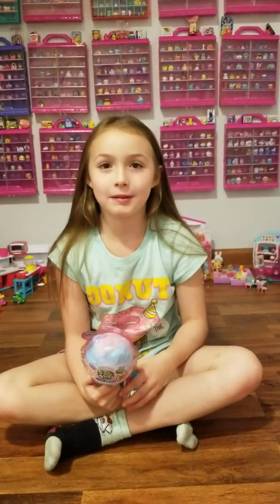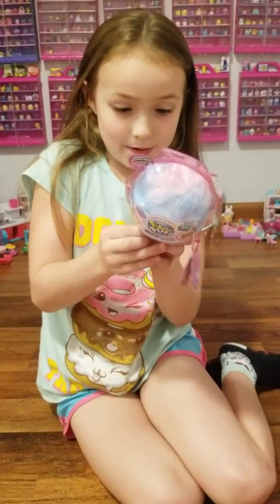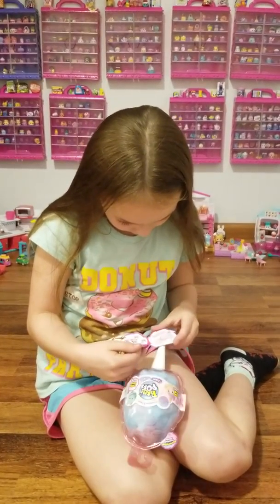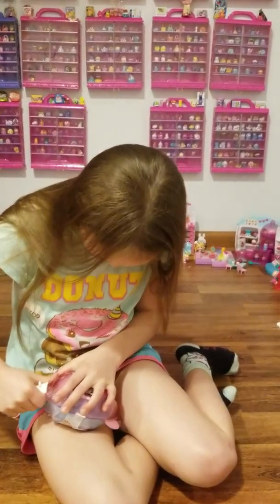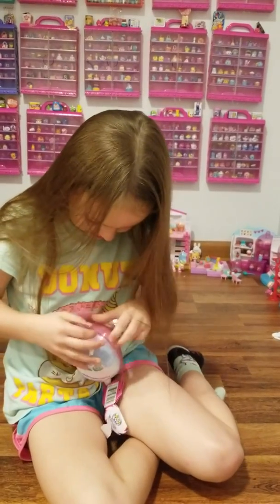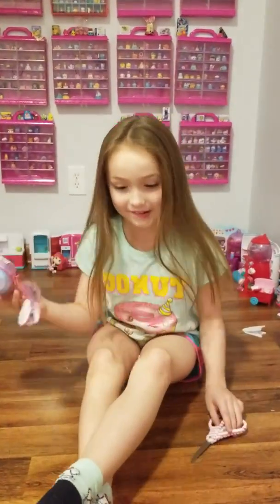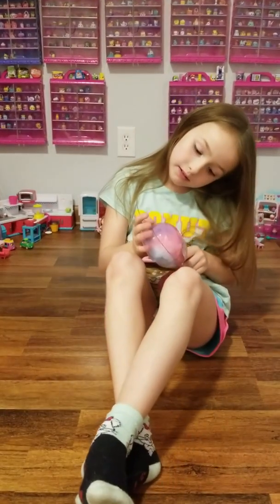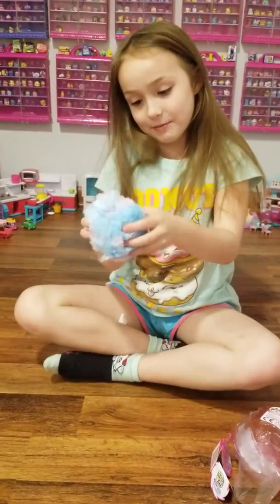Pikmi Pops Flips Cotton Candy Series Reversible Scented Plush